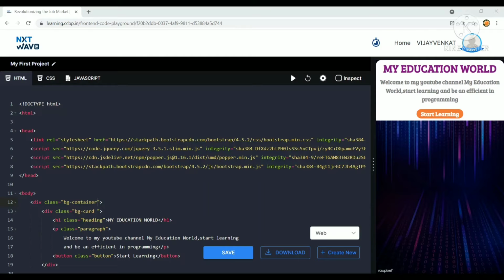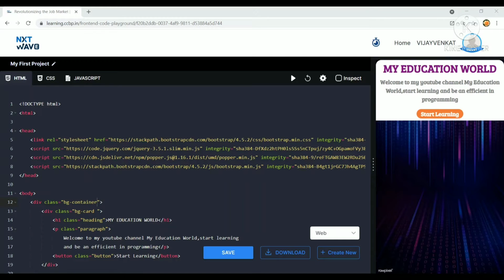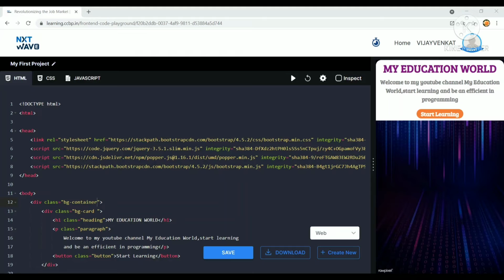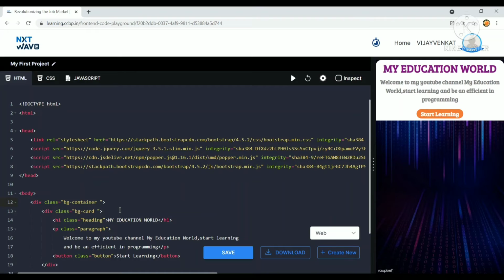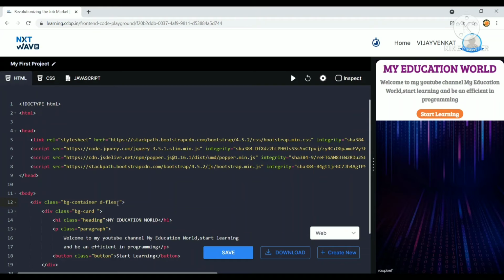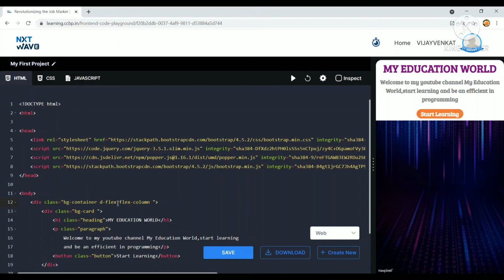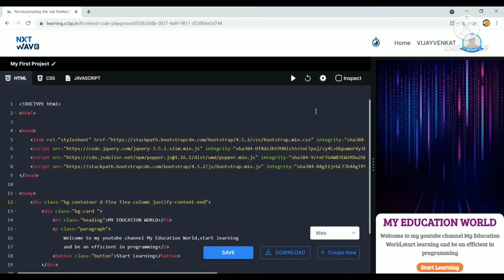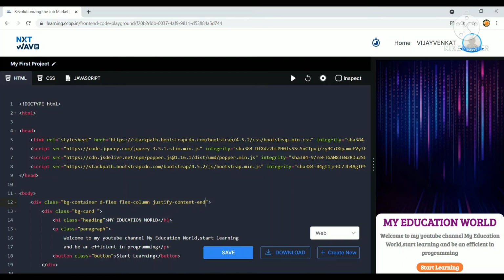My first Static website using HTML and CSS part-6 |CCBP 4.0 | Nxt Wave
Please  comment me in the comment section  if you have any doubts.

I have started learning coding with CCBP 4.0 offered by NxtWave. I have made my first Static website after the first few sessions of the program. Do have a look at it and let me know how it is in the comment section.